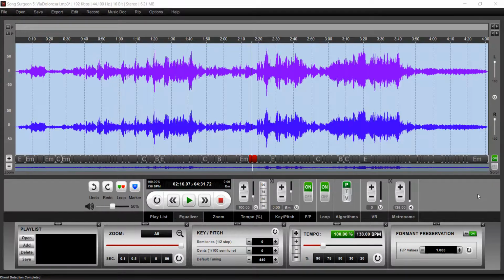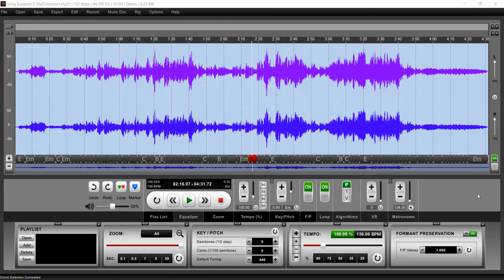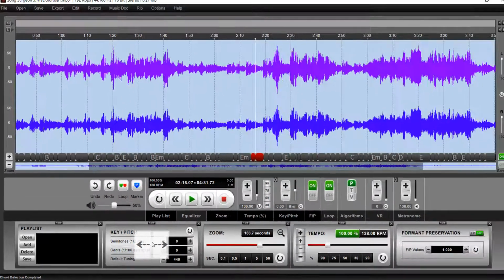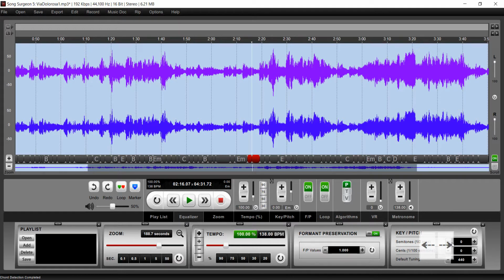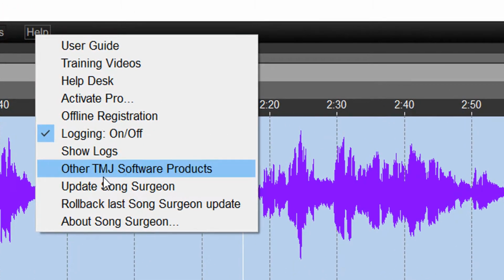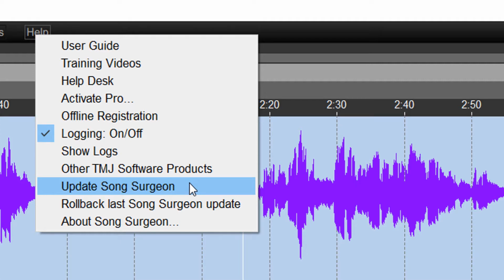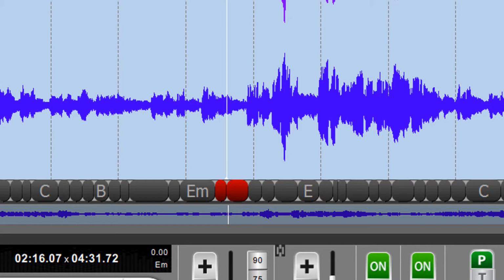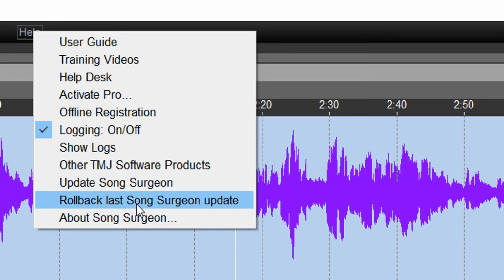Weekly Video Tip: Submenu and Update Changes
This weekly video tip ]] discusses a couple of changes to Version 5.  One is the ability to move the submenus to organize them for your use.  The other is about the implementation of an new auto update feature.